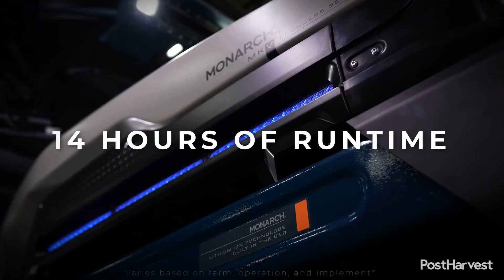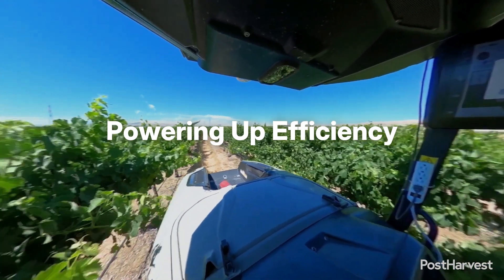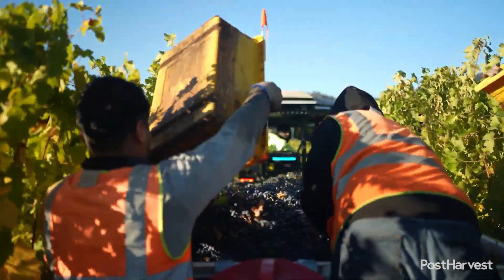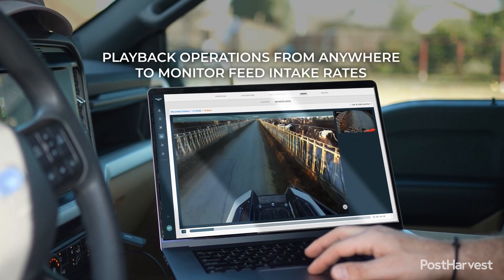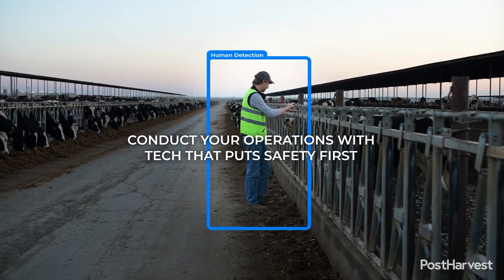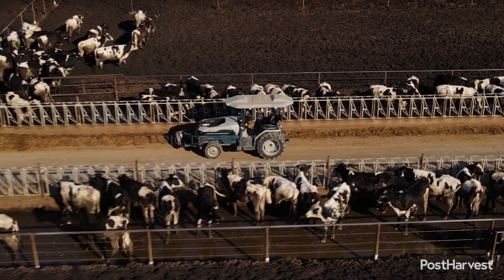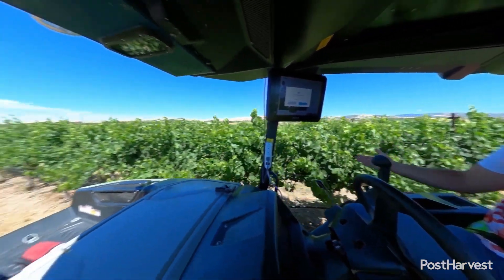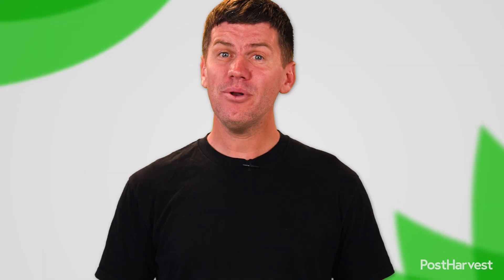Electric Tractors Are Changing Farming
The agricultural sector is undergoing a major technological shift, driven by the increasing need for lower emissions and greater operational efficiency in the fields. Leading this transition is Monarch Tractor, an American company developing intelligent, electric tractors designed to redefine the labor and sustainability requirements of modern agriculture.